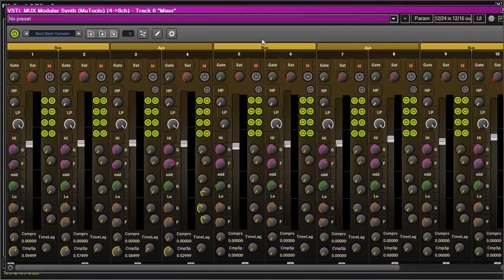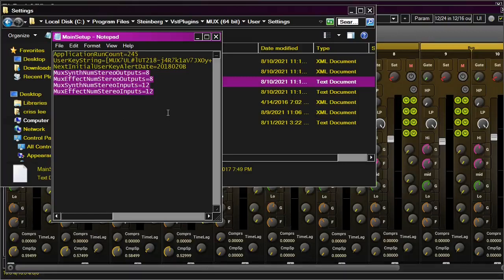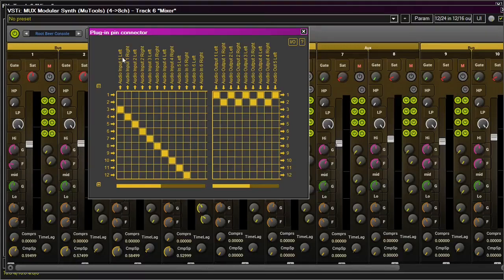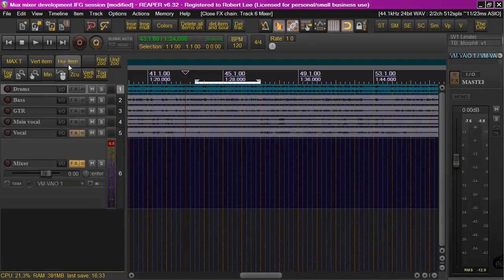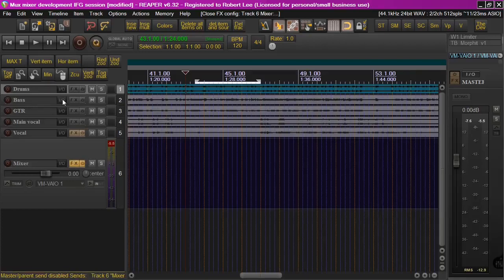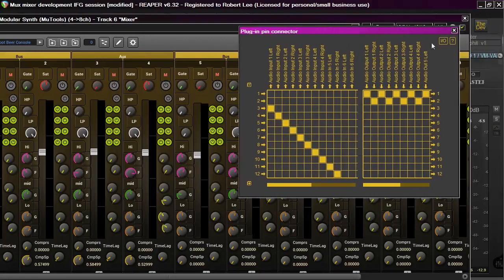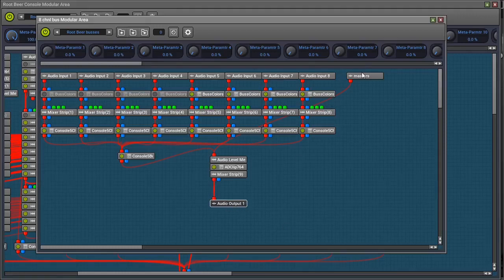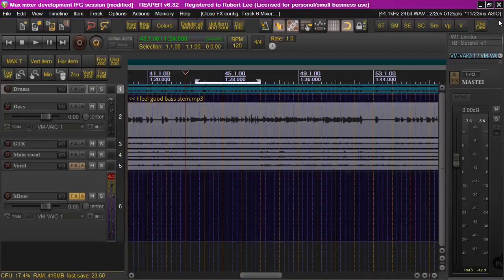Routing a 12 channel Mutools Mux mixer inside Reaper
An expandable 12 channel mixer with 8 busses and 6 aux sends. This video shows the routing from Reaper into the Mixer

Airwindows plugins used:
Channel 8
Cstrip
Console 5 channel
Console 5 bus
Adclip 7
Reverb
Tape delay 2
Baxandall
Bright Ambience 2
Matrix Verb
Buscolors 4